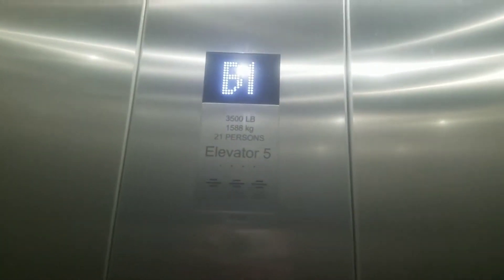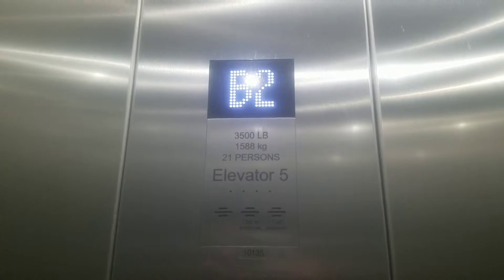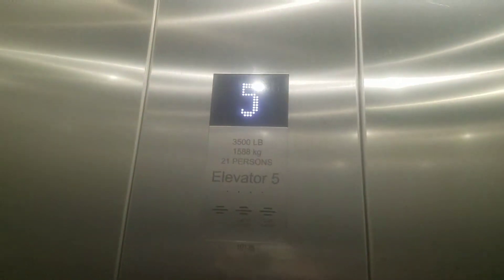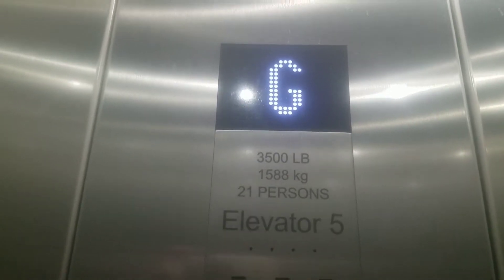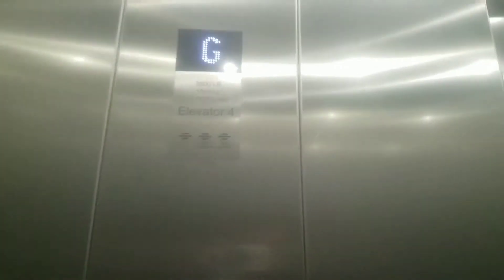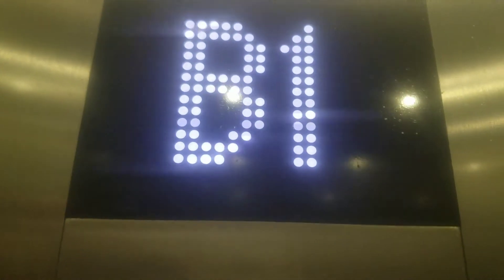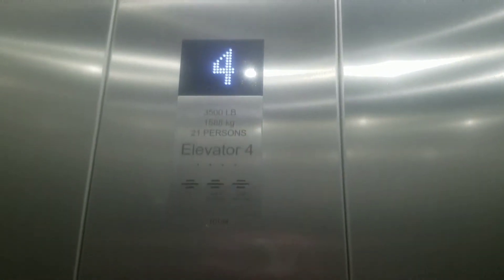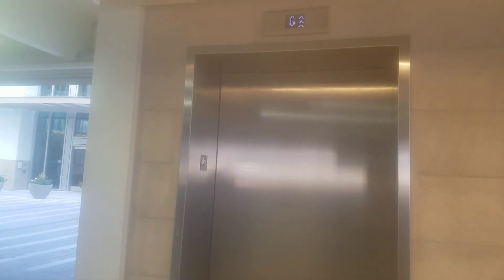Newer Kone KSS 570 Ecodisc Elevator @ Scottsdale Quarter East Garage, Scottsdale, AZ